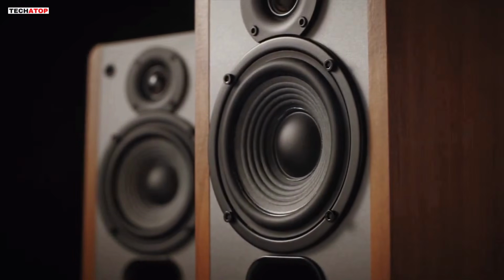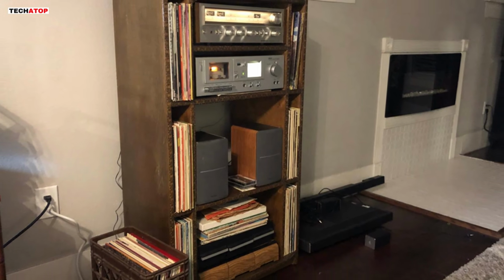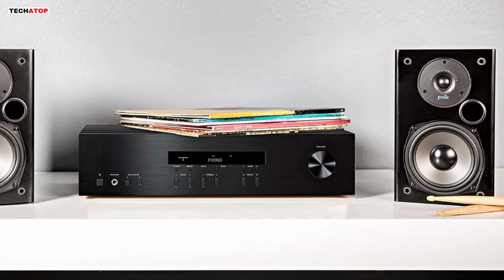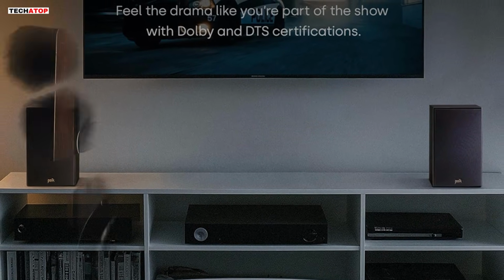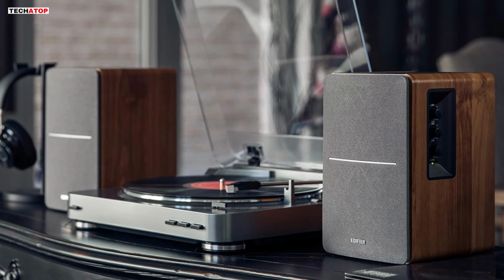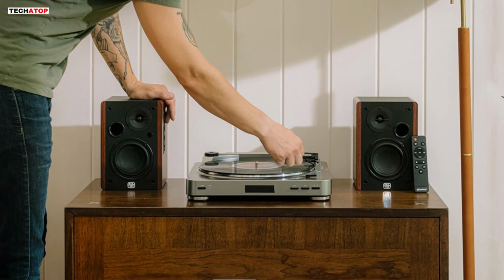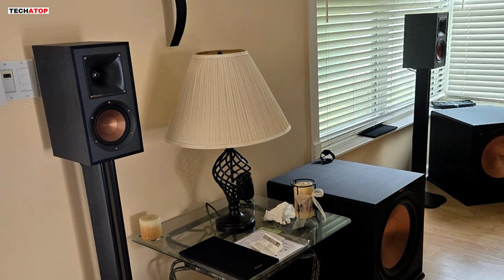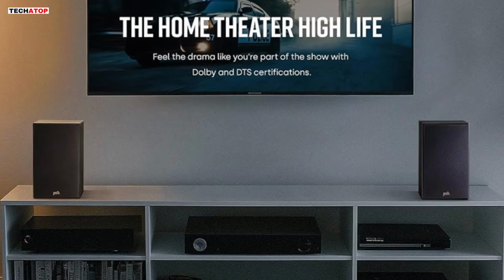Best Bookshelf Speakers 2026 - Edifier vs Klipsch vs Polk Audio!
Looking for the best audio upgrade for your desk or living room? Here are the Top 5 Best Bookshelf Speakers for 2026, ranging from ultra-budget passive options to premium active Bluetooth speakers!
Whether you need a simple stereo setup, a home theater upgrade, or wireless streaming convenience, this list has you covered.

featured Products:
5️⃣ Edifier P12 Passive Bookshelf Speaker The perfect entry point for passive audio setups.
4️⃣ Polk Audio T15 Home Theater and Stereo Bookshelf Speakers A legendary budget choice for surround sound or stereo setups.
3️⃣ Edifier R1280T Powered Bookshelf Speakers The internet's favorite budget active speakers. No amplifier needed.
2️⃣ PreSonus Eris Accent BT 60W Powered Bookshelf Bluetooth Speakers Studio-inspired sound with modern consumer features like Bluetooth and Optical inputs.
1️⃣ Klipsch R-51M Bookshelf Speaker High-efficiency, dynamic sound with that signature Klipsch horn-loaded clarity.

Timestamps:
00:00​ Intro
00:35 - 5. Edifier P12 Passive Bookshelf Speaker
01:47 - 4. Polk Audio T15 Home Theater and Stereo Bookshelf Speakers
02:59 - 3. Edifier R1280T Powered Bookshelf Speakers
04:12 - 2. PreSonus Eris Accent BT 60W Powered Bookshelf Bluetooth Speakers
05:25 - 1. Klipsch R-51M Bookshelf Speaker
06:40 - Final Thoughts

✅ Audible Premium Plus Paid Membership